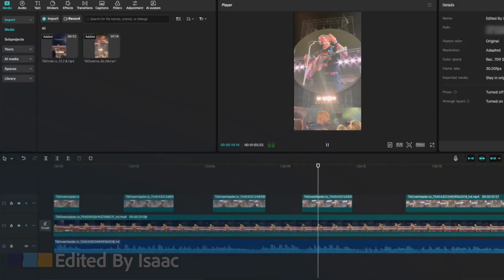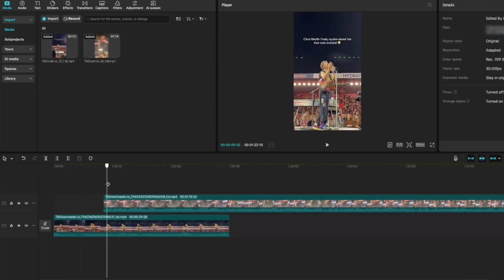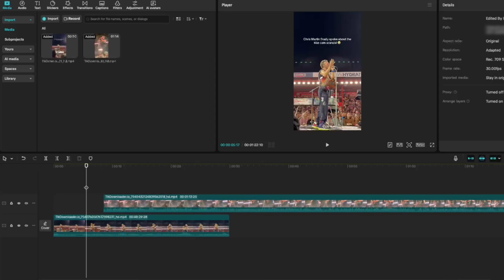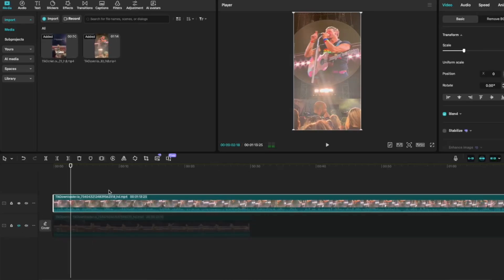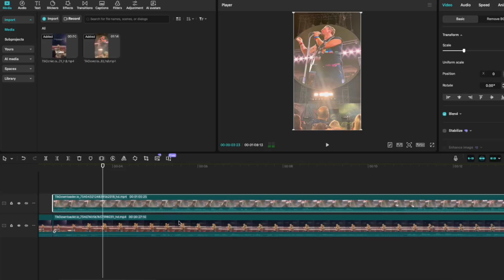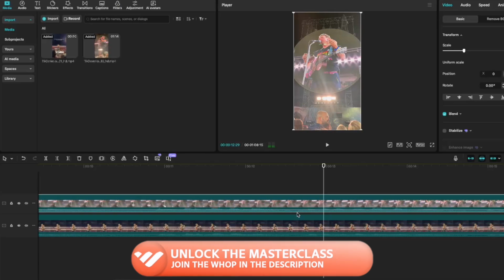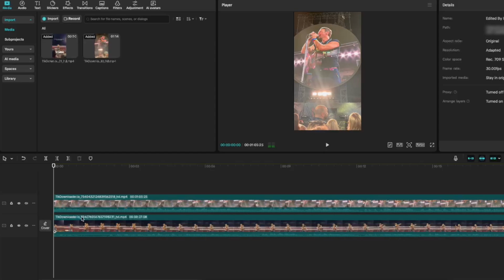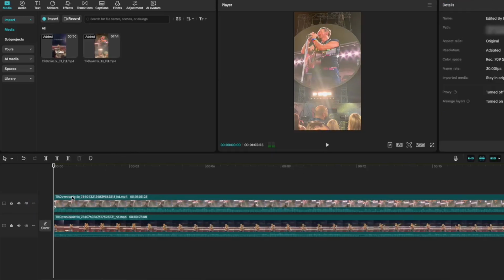How To Edit Multicam Videos In CapCut In 1 Minute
In this video I will teach you everything you need to know about Editing Multiple Camera Angles at Once in CapCut.

Bitcoin
bc1qcr8qg4vu4ks0zm0t4q5pyv0zrhw7203wywhrs8

Ethereum
0xdC6FB20515AF69070f72fc7102e746EA788fd418

Solana
6SV5uLLGKv4m5p882XFzXUofktiVxGJsYiTHRH2ZGR7w